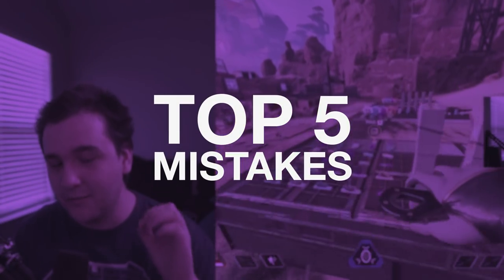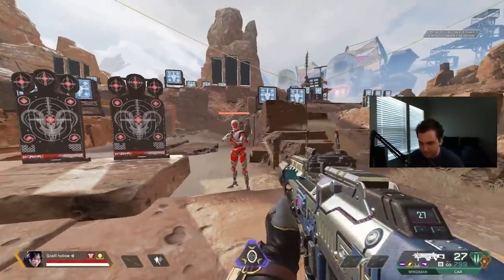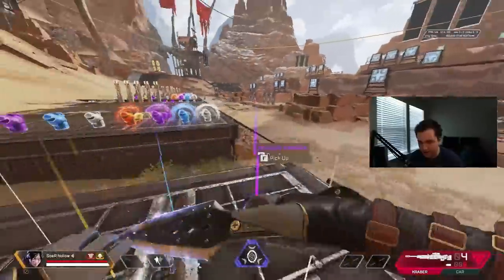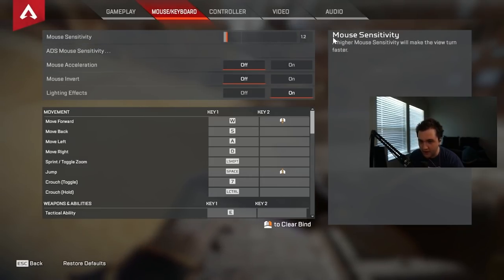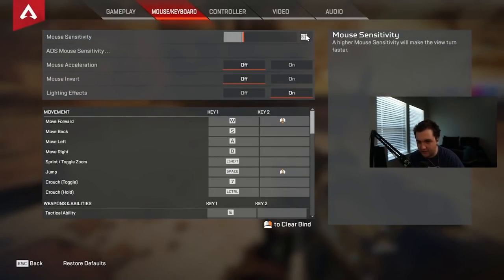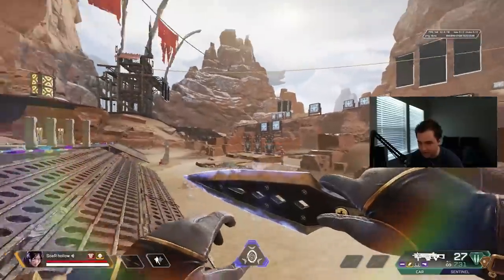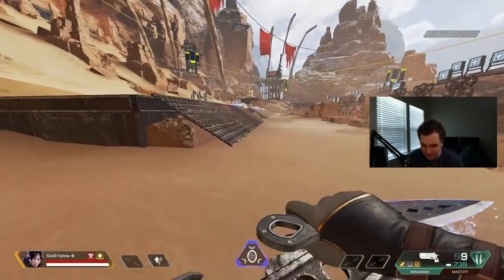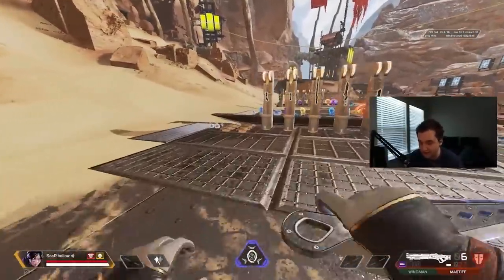Step by Step Aim Improvement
Want to improve your aim? SoaR hollow got you covered as he explains the top 5 most common mistakes people make when trying to improve their aim in fps games and how to fix them! Let us know if you find this video helpful and would like to see more content like this in the future.

*NEW* In Depth Guide to Aiming in APEX LEGENDS